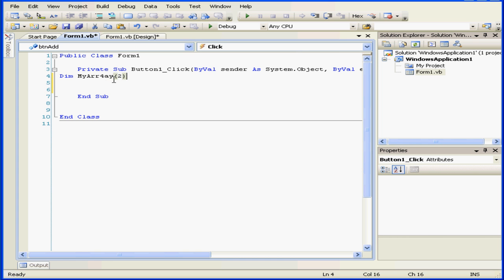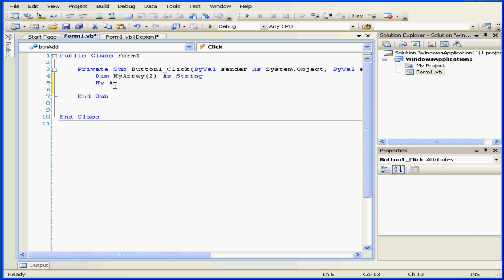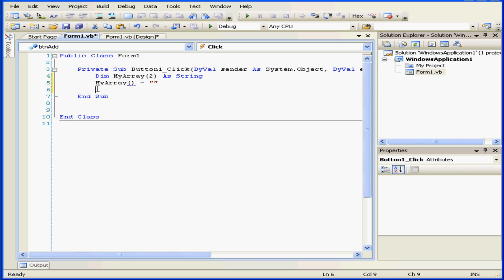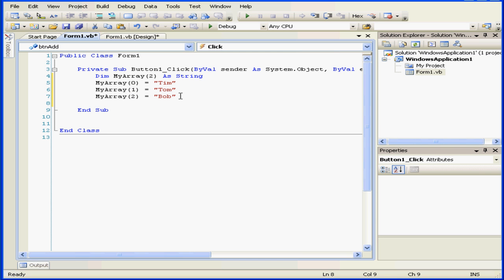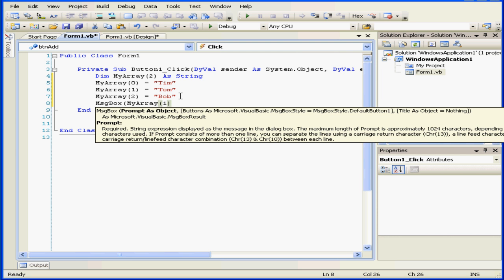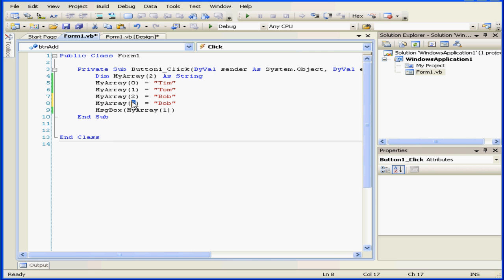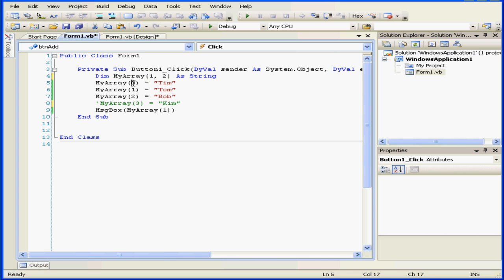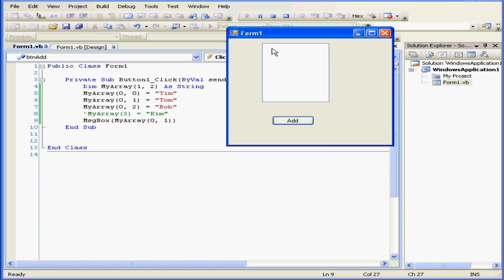Visual Basic Video Tutorial - Volume 1- Lesson 36: Array